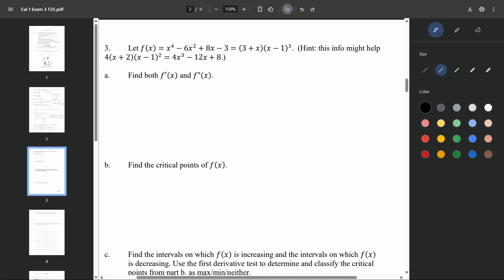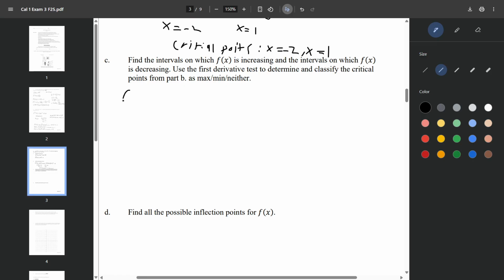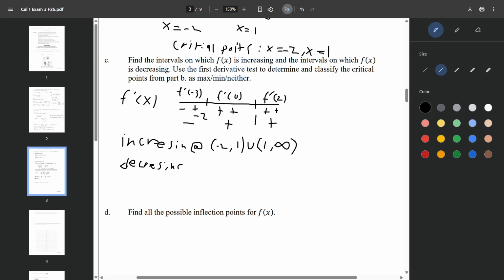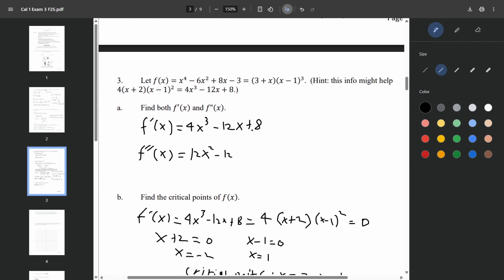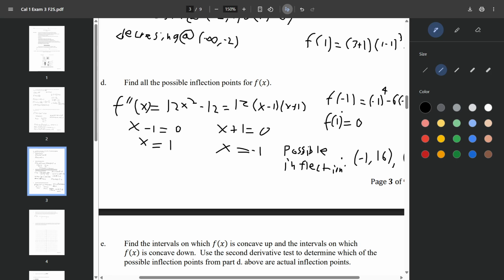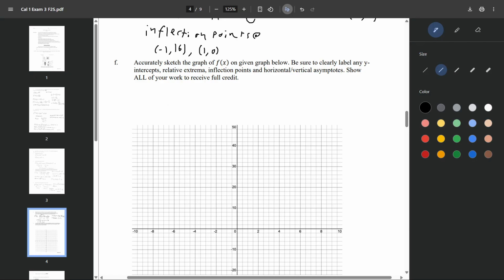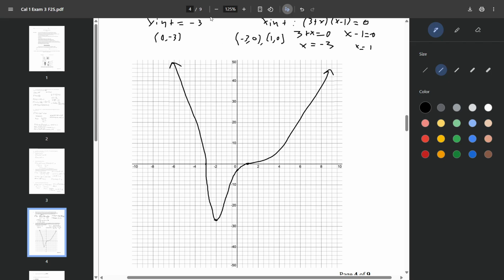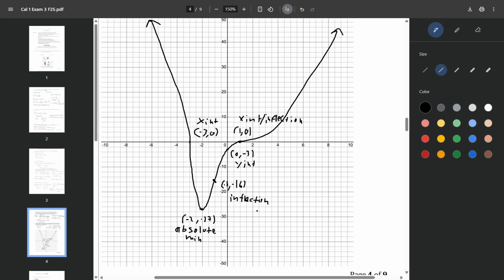Exam 3 Page 3/4 Section 1